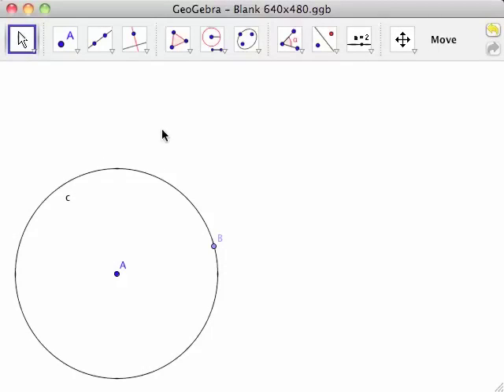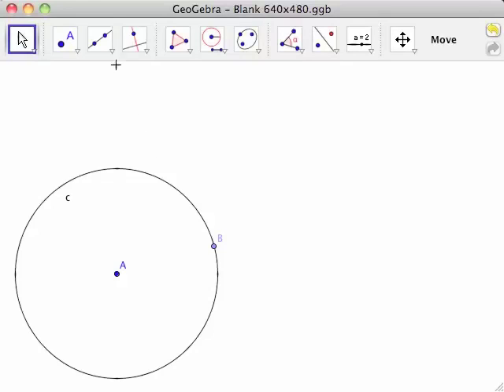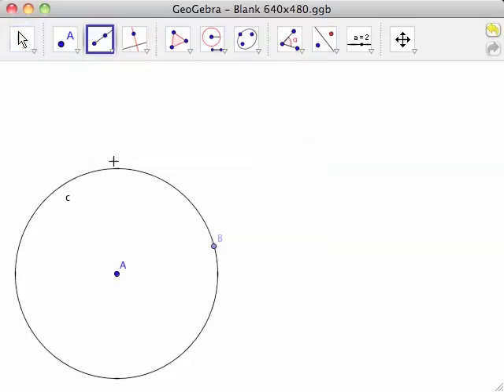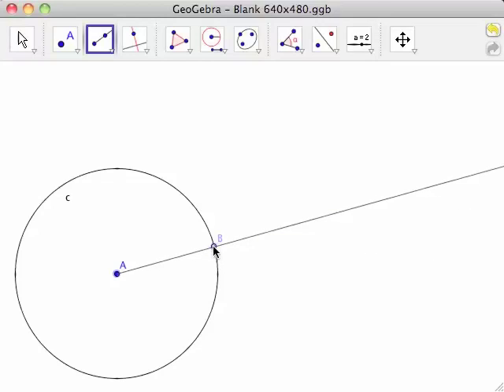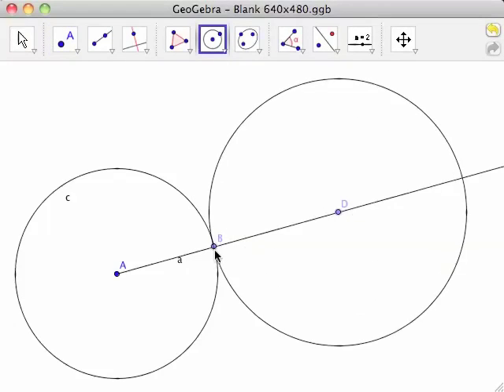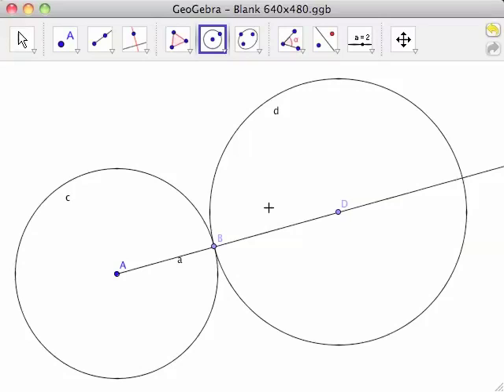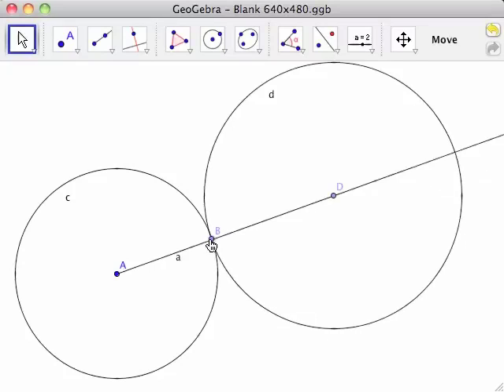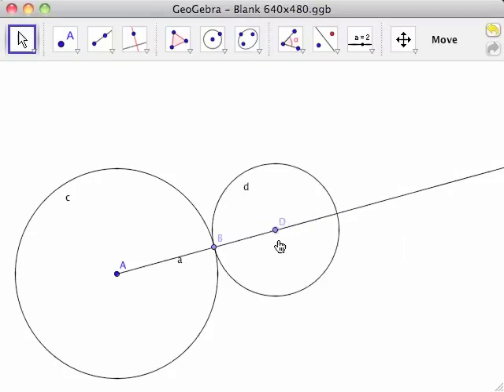GeoGebra - 13 - Tangent Circle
In this video, you will learn how to use GeoGebra to construct a tangent circle to a given circle at a given point on the circle.